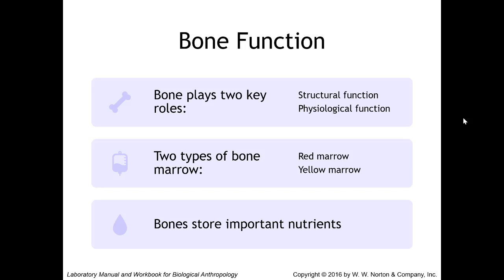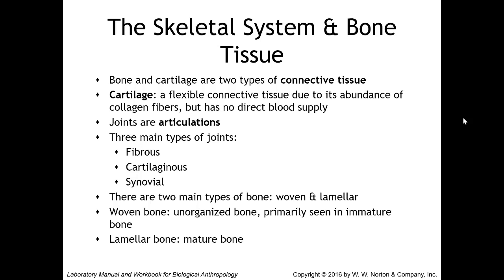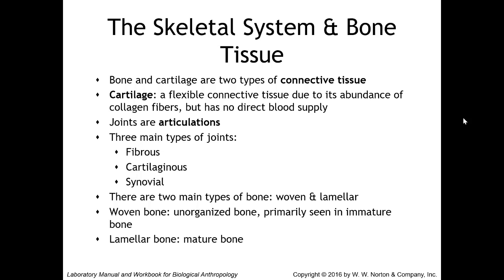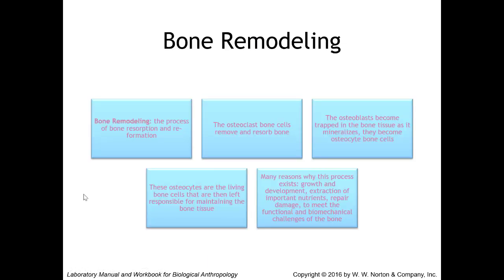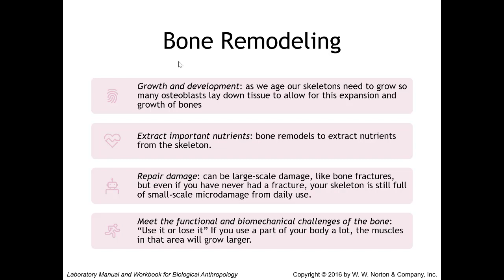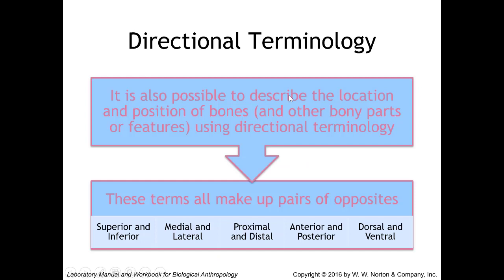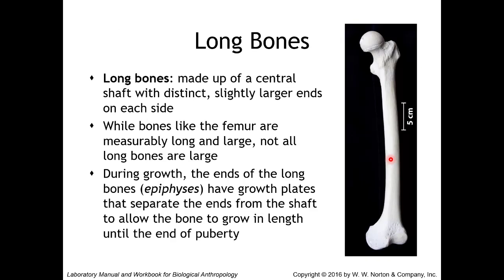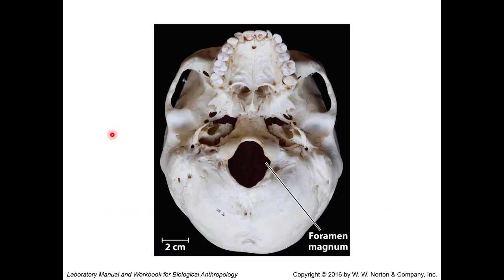Lab 5: Introduction to the Skeleton